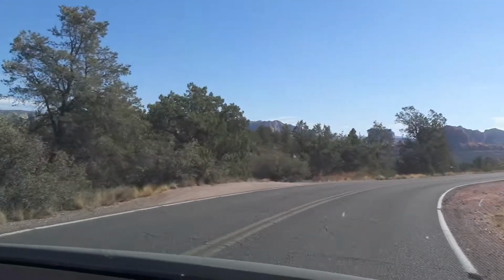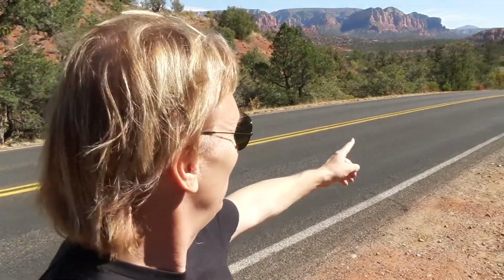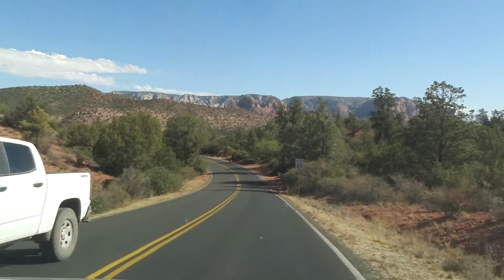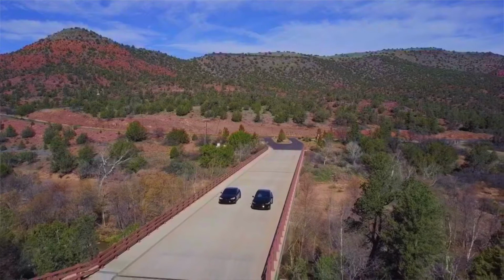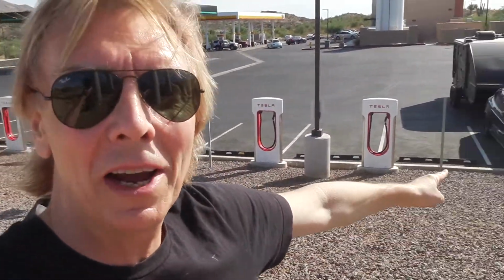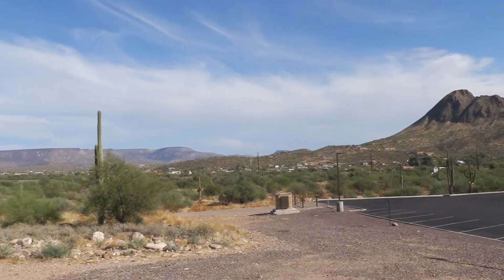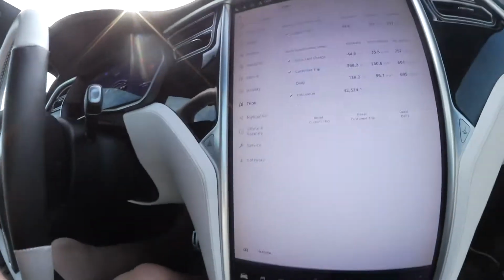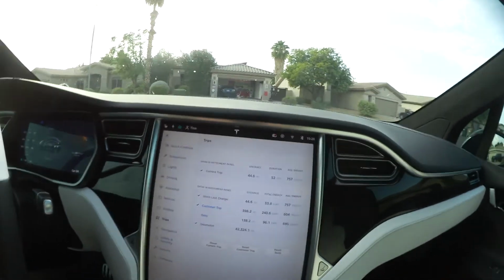Sedona Trip Day 3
Closing the trip with the most beautiful Red Rock State Park. For the first 1,000 miles you will get free supercharging.